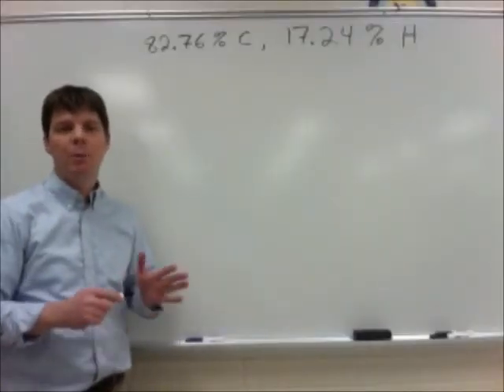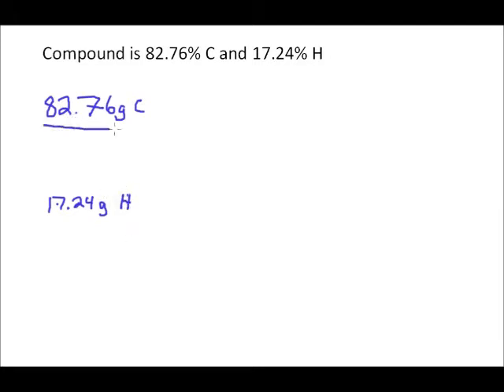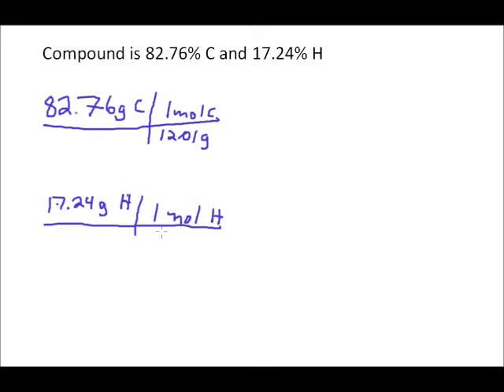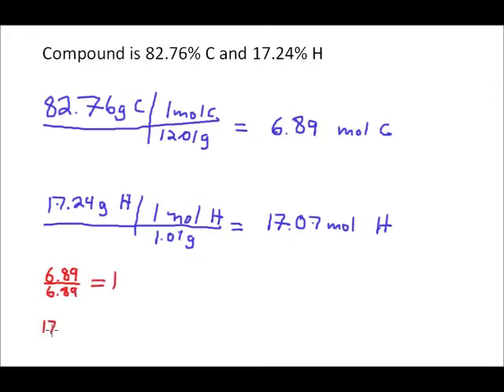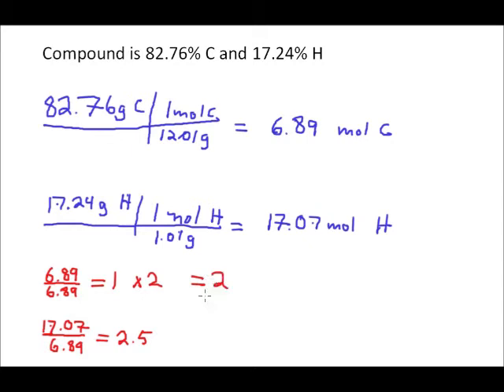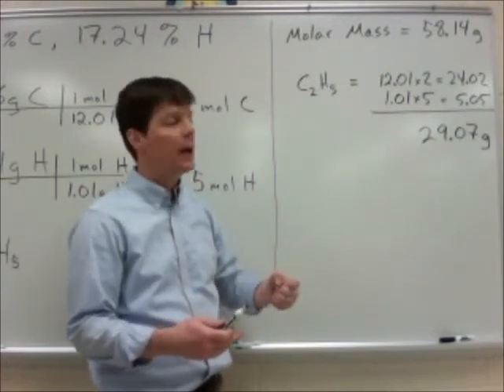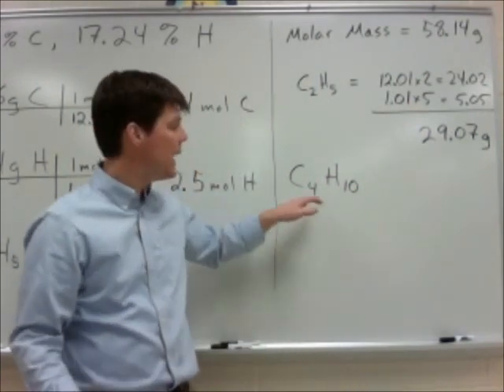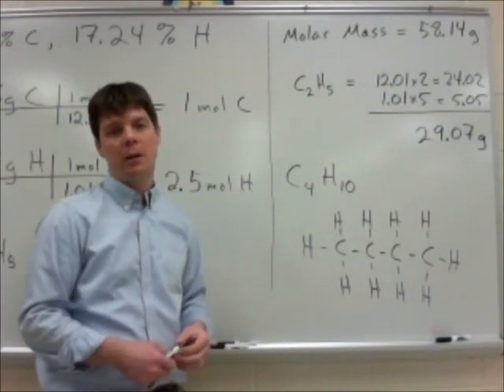Empirical and Molecular Formulas (edited version) - Mr Pauller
This video shows how to calculate the empirical formula for a hydrocarbon.  The discussion then moves on to showing how the empirical formula can be used with the molar mass of a compound to determine a molecular formula.